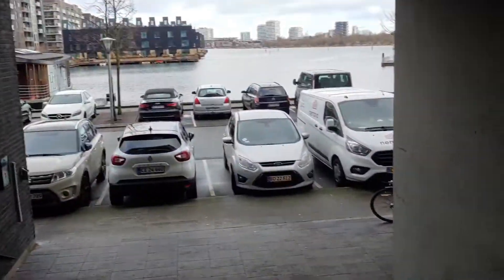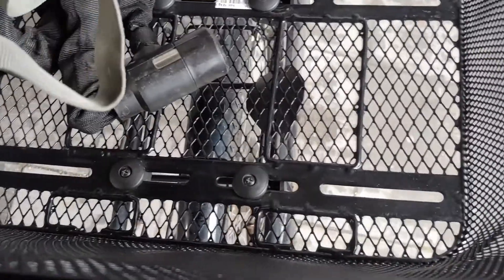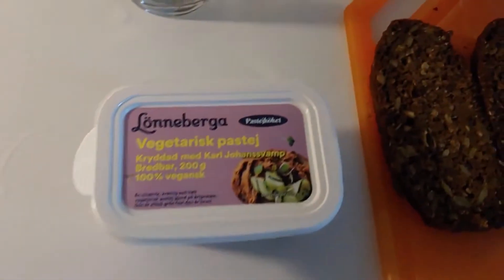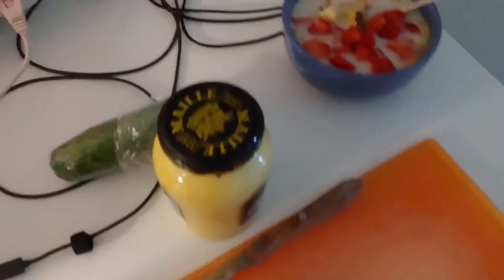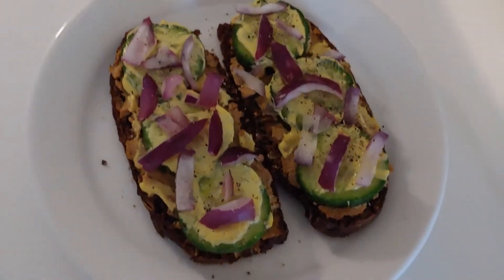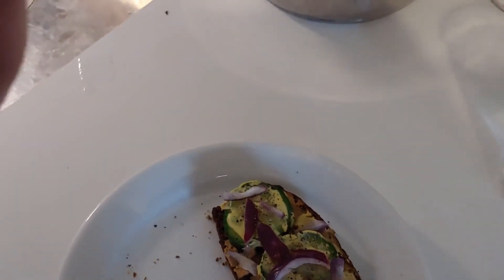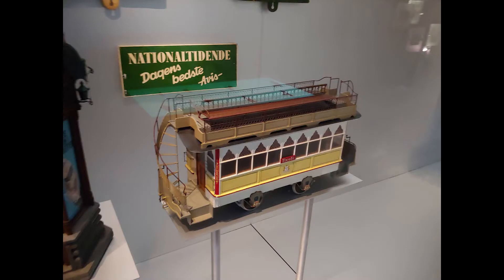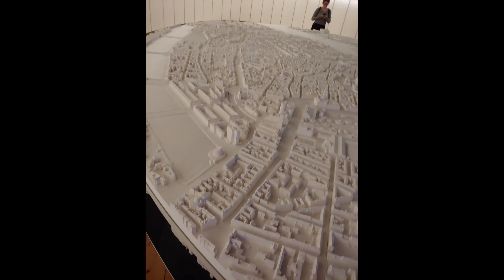Making Smørrebrød (Danish open-face sandwich) + Museum of Copenhagen | Study Abroad in Denmark ep. 9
I know it's "open-faced" but I'm at 100/100 characters for the title, so the 'd' had to go. Also don't correct people's language if you still understand them just fine. Does not add anything positive to the world. :)

This was right after my trip to Lund